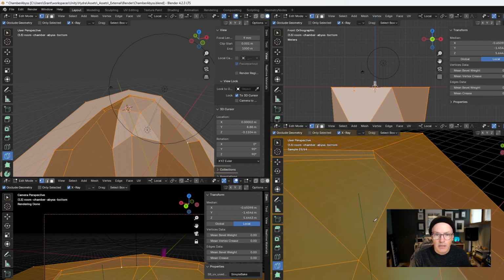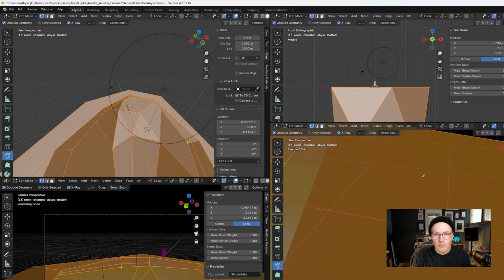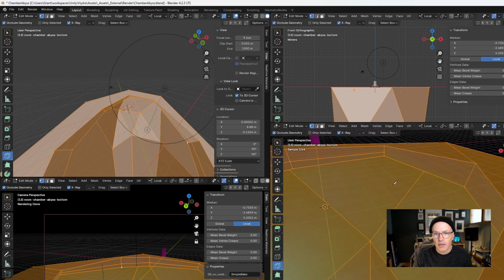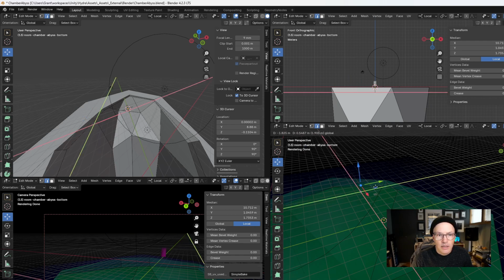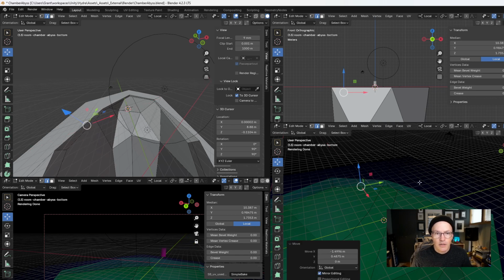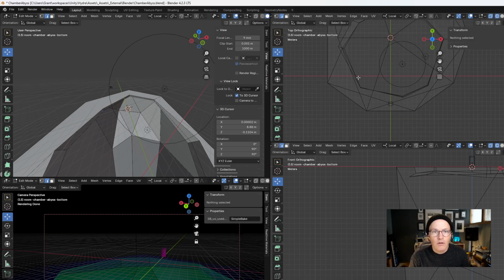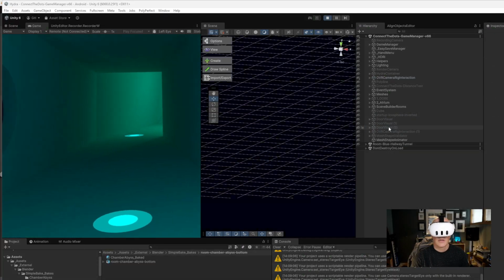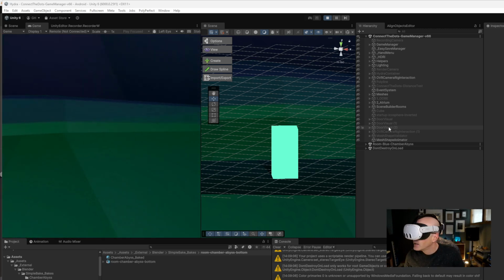(OLD | UNLISTED) CONNECTOME | Dev Log | Refining "The Abyss"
Get a glimpse into the development process of CONNECTOME with the Dev Log videos. In this video, Grant walks through his Blender to Unity workflow, refining 3D models and reviewing on the Quest headset.

Coming Spring 2025 to Meta Quest!

Wishlist CONNECTOME on Meta Quest Today!